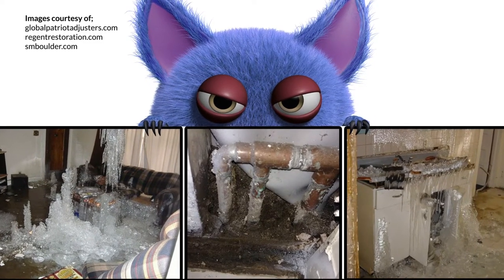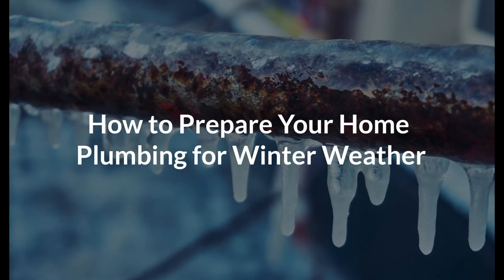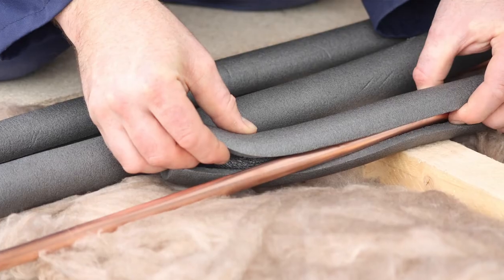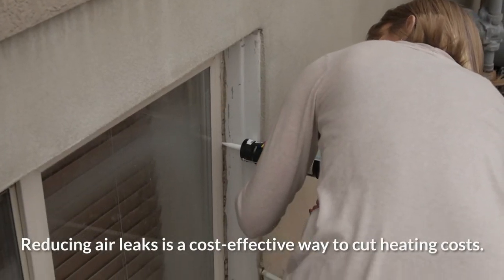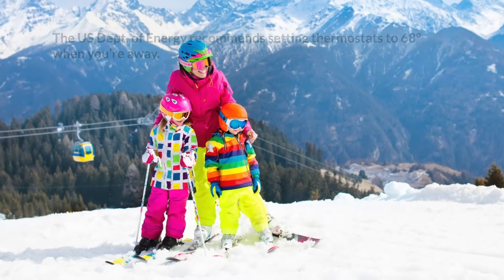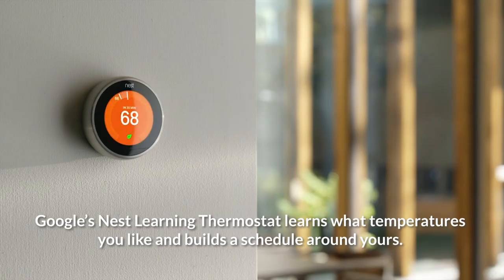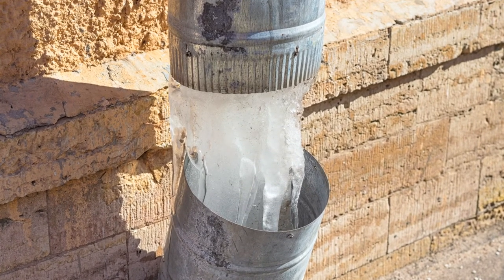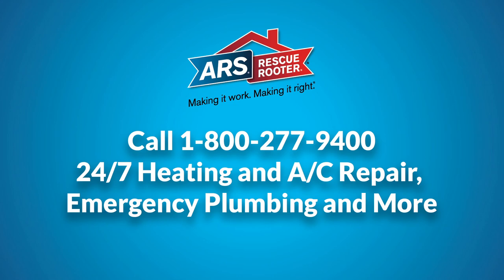Winter Plumbing Tips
Burst pipes in your home's plumbing are one of the most important things to prevent during the coming freezing winter months. Luckily, ARS/Rescue Rooter has you covered with some easy tips on how to prepare your home this winter!